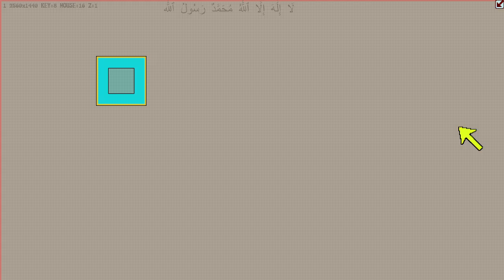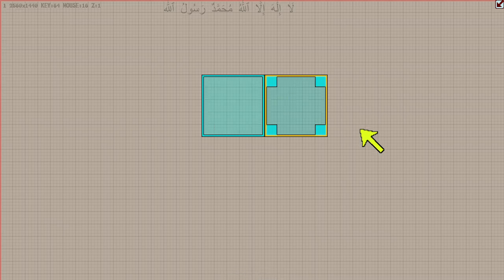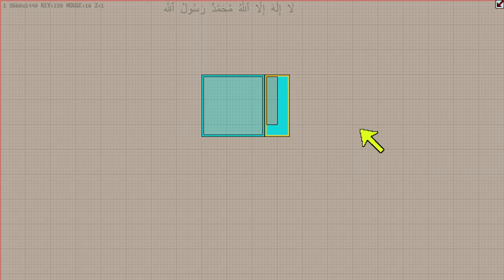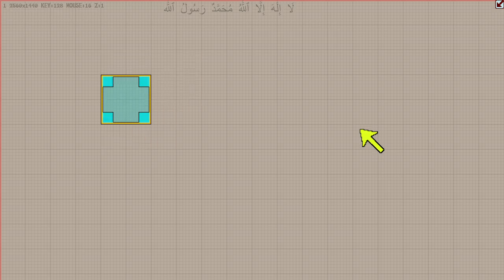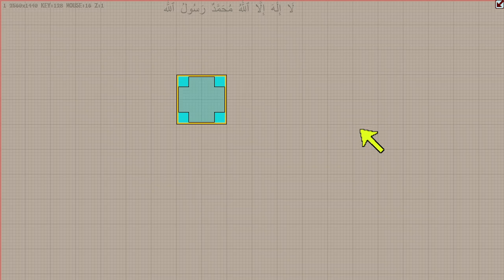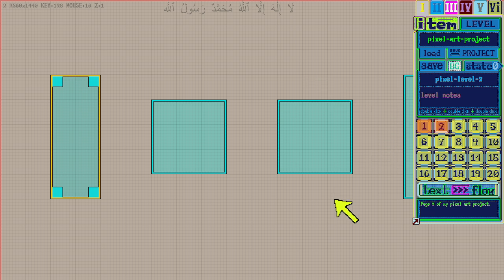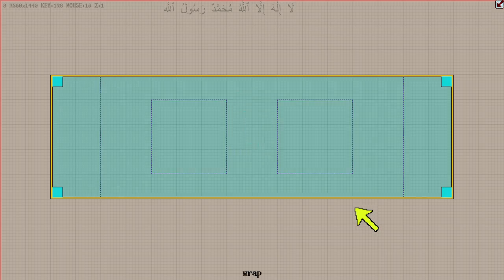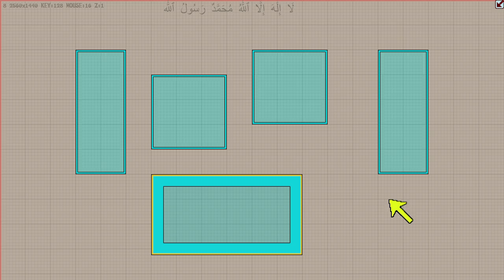How to start making a website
Here we see a demonstration of the various keyboard modes fo rthe HTML Drafting Program.